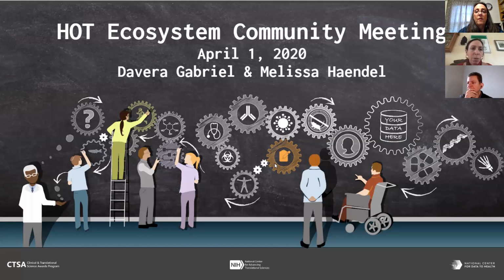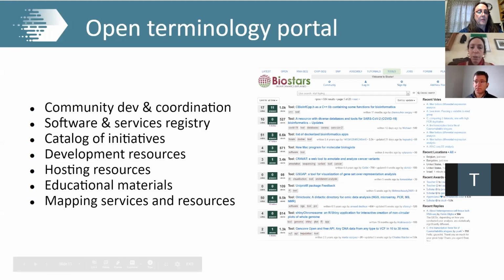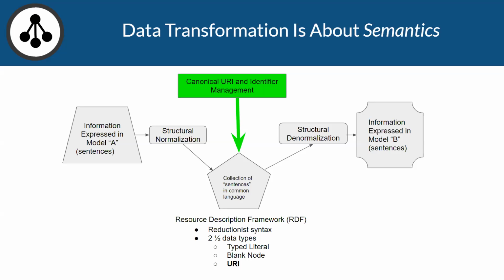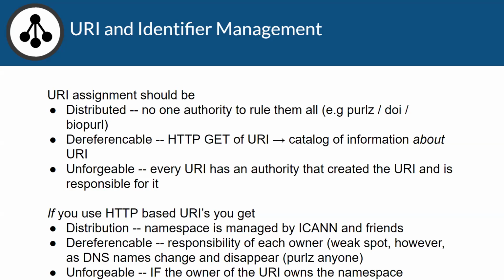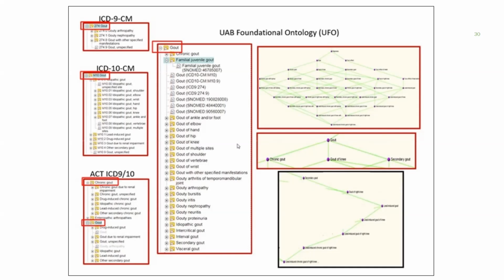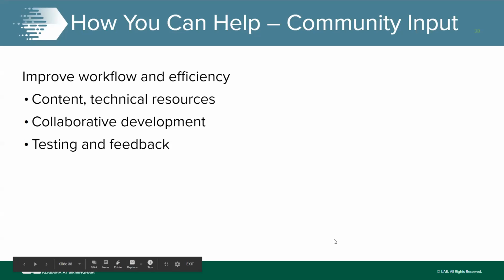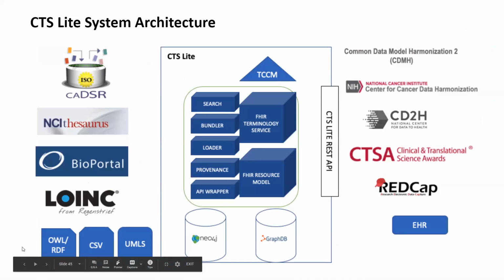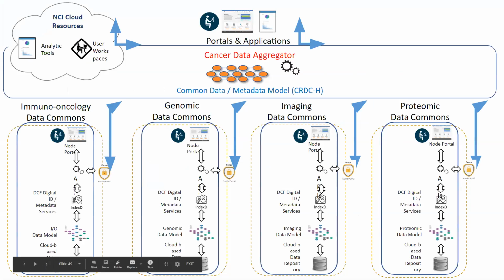CD2H: HOT Ecosystem Project Meeting 4.1.2020